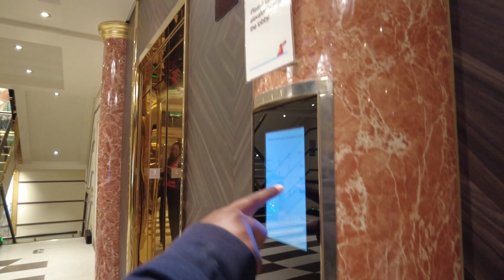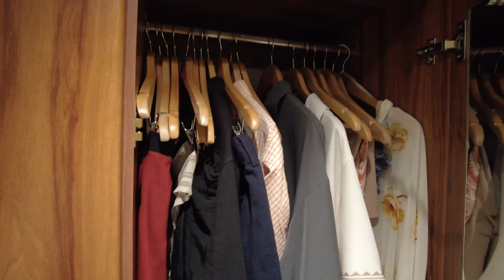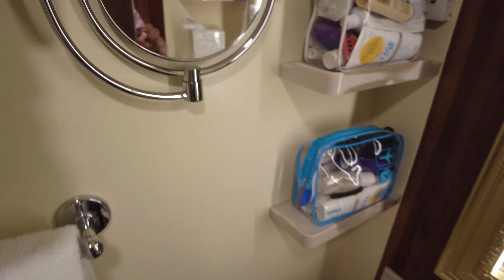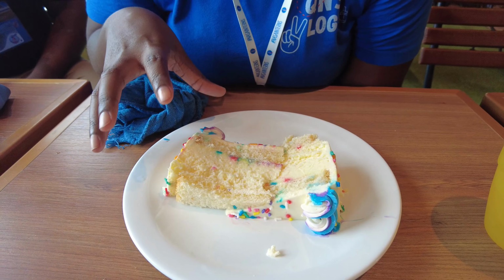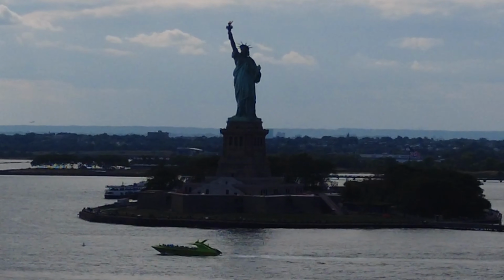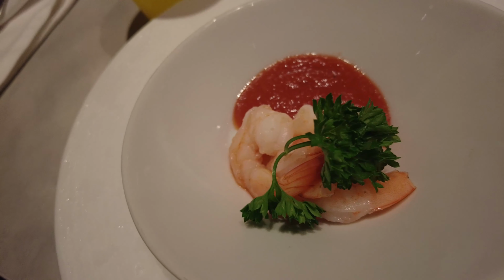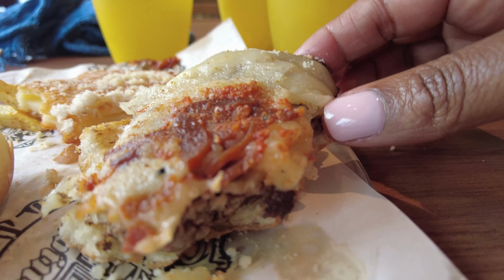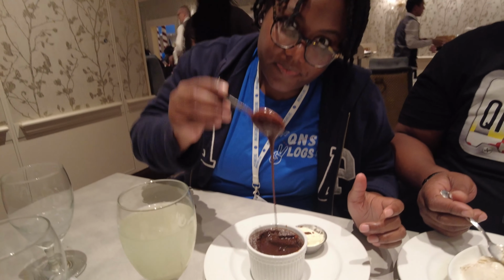Boarding Carnival's NEWEST Italian Ship | Carnival Venezia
Hi we're QNS Vlogs!
This is our first day on one of Carnival's newest Italian ship, the Carnival Venezia!
Join us on this boarding day journey, eat Carnival Venezia food and start the cruise off!